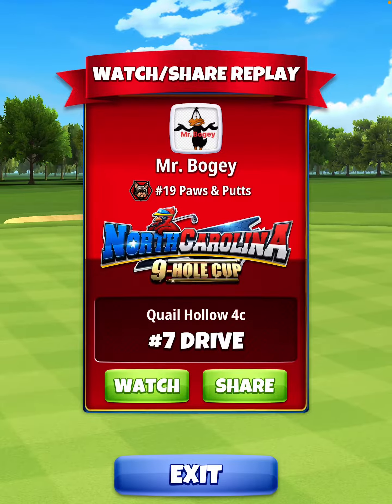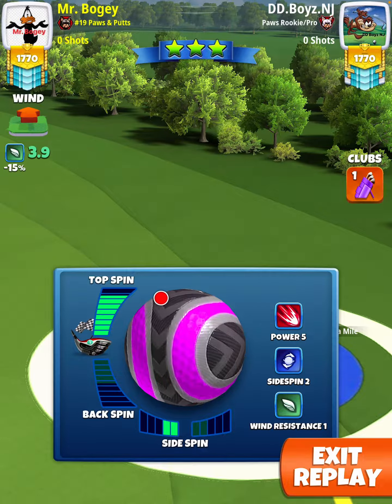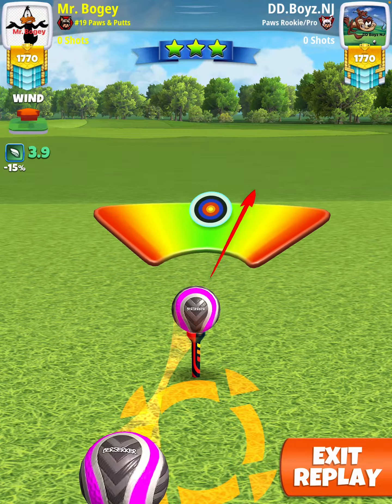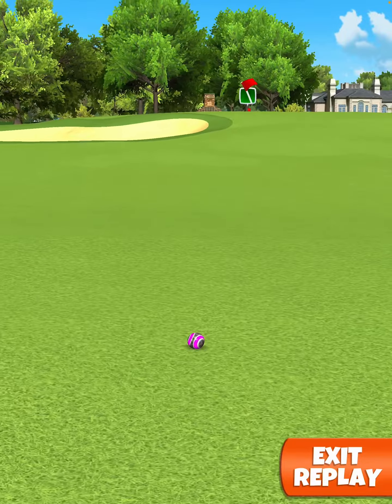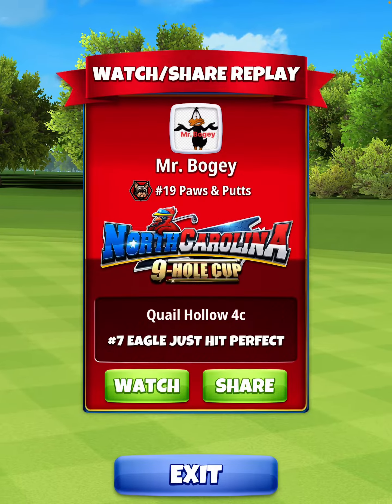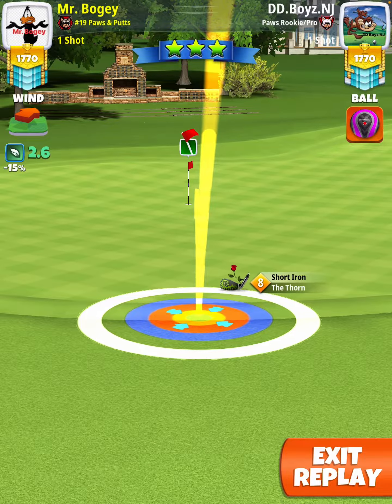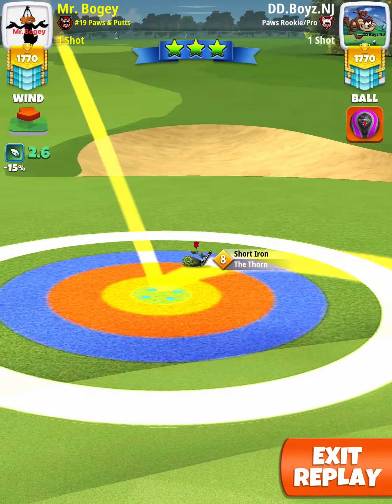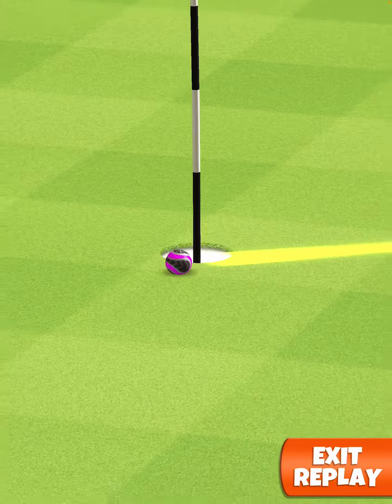Hole #7 Eagle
Drive.
0%max (Zerk) Em full Ts 2Ls w/ 3/4 ball left curl w/ full overpower hook
* start point left red by 2nd rough line & yellow by 3rd rough line

Approach.
10%@slider Thorn no spins (1%per ring)